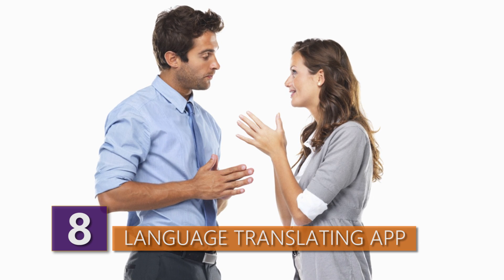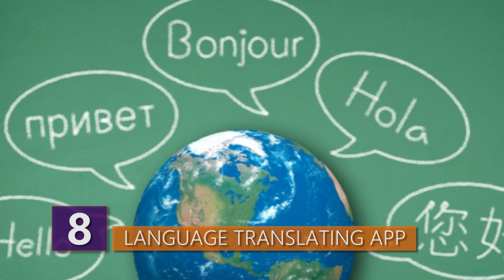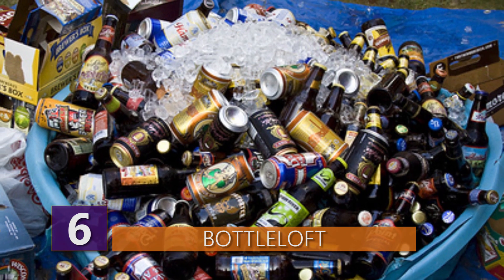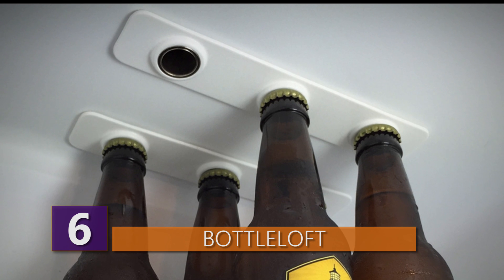AMAZING Inventions Available Now!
Watch this video to learn about all the best and newest innovations that are available and out now!  From hoverboards to basically an iron man suit, there's all sorts of interesting new innovations out for us now!

New videos Monday, Tuesday, and Friday!

Watch some of my favorite vids below…..

Here are the most amazing inventions available now!

10 – EMILY – Robotic Lifeguard

Check out the Emergency Integrated Lifesaving Lanyard, or known more simply as EMILY.  I guess everything has to be an acronym!  This is basically a robotic lifeguard that has super powers...or something very close to them anyway. This remote controlled buoy can easily navigate strong currents and surfs at speeds of 22 miles per hour...in other words, way faster than even Michael Phelps. This allows the buoy to reach drowning swimmers faster without risking an additional human life.

Made by a company called Hydronalix, EMILY is armed with a lighting system for night rescues, a couple two way radios, a video stream so lifeguards on the shore can monitor the rescue mission, a jet pump and enough handles to rescue eight people at a time.

If nothing else, EMILY might be proof that not all robots are evil and trying to take over the planet. Sometimes, they just want to save us from drowning.

9 - SeaVax

Simply put, we’ve gotta figure out a way to clean up the ocean. There are all kinds of pollution floating around in the ocean which isn’t exactly a great thing. Thankfully some people figured out a way to help alleviate this problem.  This innovation isn’t QUITE out yet, but there are working prototypes out there and I’d be surprised if it doesn’t actually become reality.

First of all, let’s quickly examine just how bad this problem is. Scientists have speculated that by the year 2050, the ocean will have more trash than fish. What!!

The SeaVax, a wind and solar powered ship that can essentially act as a giant vacuum for all the plastic crap on the ocean floor just might be part of the solution to this daunting problem. Sensors help detect trash and sonar technology protects marine and bird life from getting caught in the 160 ft long vessel. Its compacted cargo is then either collected at sea or returned to port for recycling.

Bluebird Marine Systems, a company based in Sussex, England, provided their proof of concept in 2016 projecting that the SeaVax will be able to treat close to 90 million litres of seawater each year. Let’s hope that this innovative vessel is out sooner than later.

8 - Language Translating App

Need to talk with someone who speaks a different language? There’s an app for that. No seriously, there is. Actually there are quite a few. While you have stuff such as Google translator that have been around for a while, newer Apps for phones are even more convenient.

Take Voice Translator for Android for example. You can record a phrase and the app will translate it to a language of your selection. This might come in handy if you’re traveling abroad and need to be able to learn a few foreign phrases. Or it might be helpful if you encounter a local and need to converse with them.

There’s also the iHandy for the iPhone. This one is pretty straight forward. You type a word or phrase into one box, pick the language you want to translate it to, and voila, it makes translations for you...like magic. Sort of.

Anyway, this might sound pretty basic, but considering people used to need translators or spend years studying a foreign language, this is one of those inventions that we almost take for granted. I bet this would have been very useful when they were building the tower of babel.